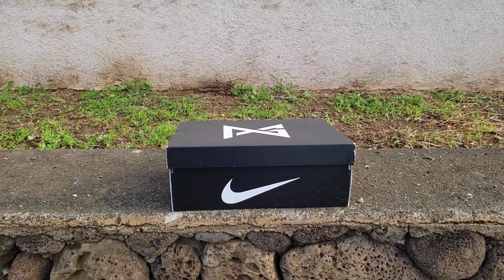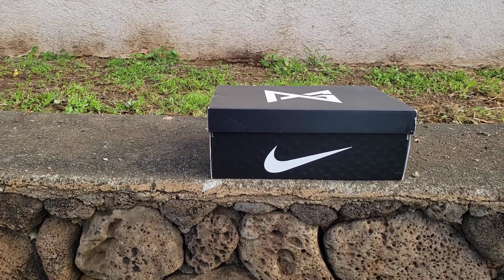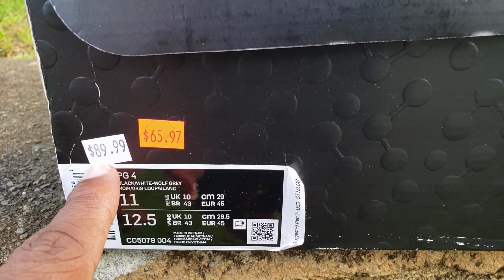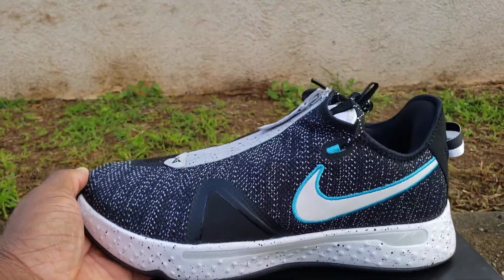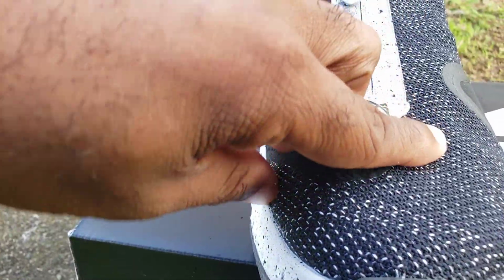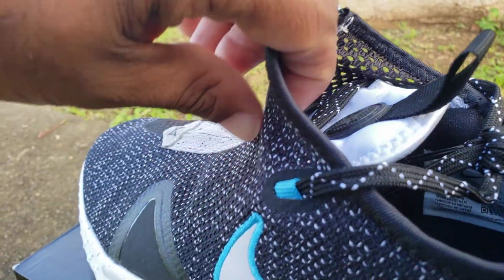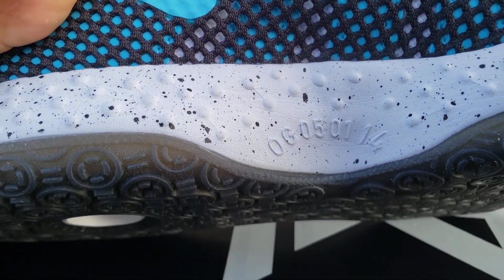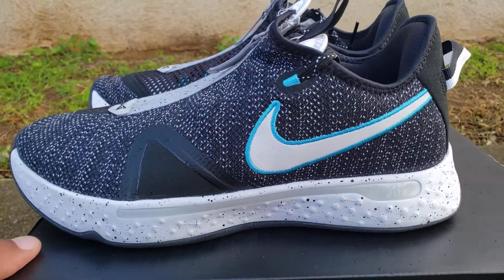PG 4 BLACK/WHITE WOLF GREY FOR THE LOW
HON.HI 96817